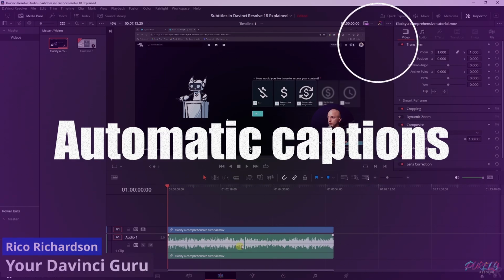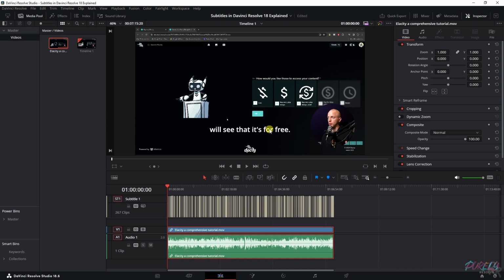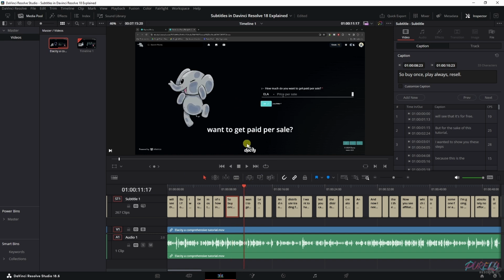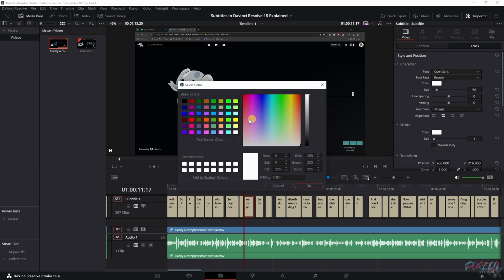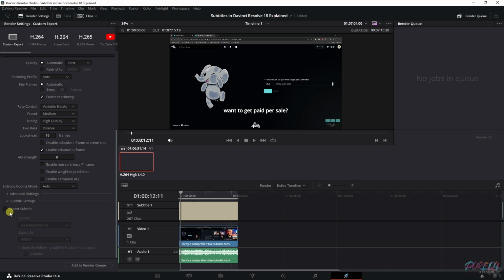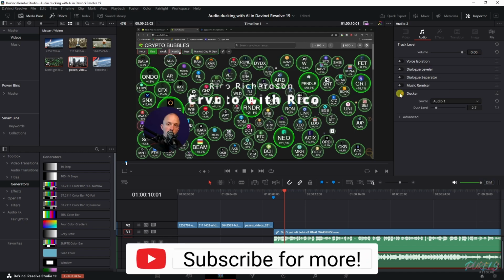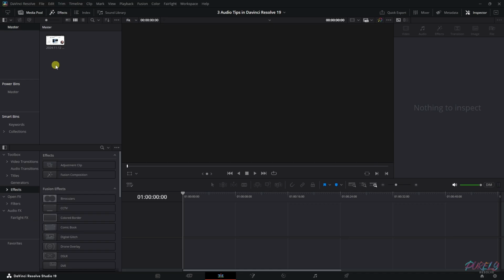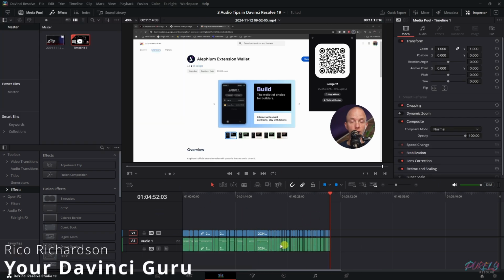3 Audio Tips in Davinci Resolve 19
Say thanks:

In this video, I’m sharing 3 must-know audio tips for Davinci Resolve 19 that will take your audio editing to the next level! Whether you're creating automatic captions, cleaning up your audio by removing silences, or using audio ducking to balance sound levels, these techniques are essential for any editor looking to improve their workflow and make their audio stand out.

📝 In This Video, You’ll Learn:

How to quickly create automatic captions for your videos
A simple method to automatically remove silences and make your edits smoother
The power of audio ducking to enhance your sound balance and clarity

📌 Why Watch?
These quick tips will help you streamline your editing process and deliver professional-quality audio with ease. Perfect for beginners and seasoned editors alike, you’ll learn how to make your audio work harder and sound better in Davinci Resolve 19.

🔔 Stay Updated!

Thank you for joining us in this exploration of video editing in Davinci Resolve 19. Your support fuels our passion for sharing valuable insights.